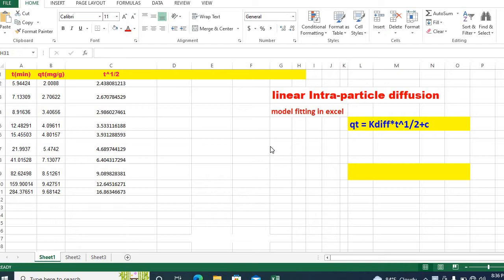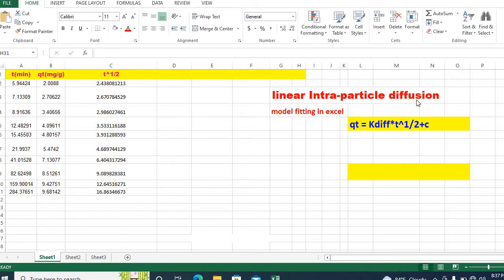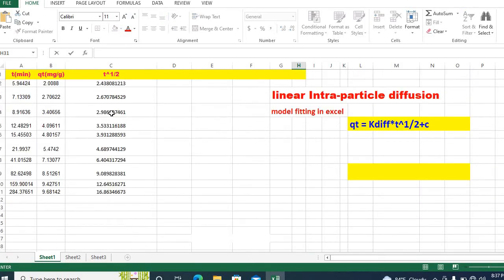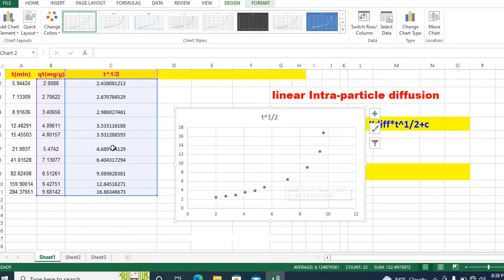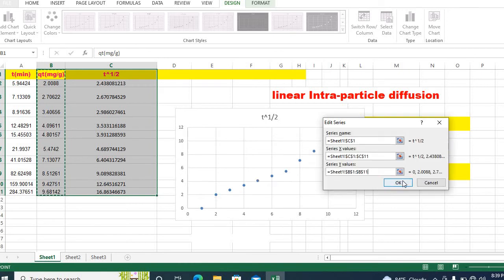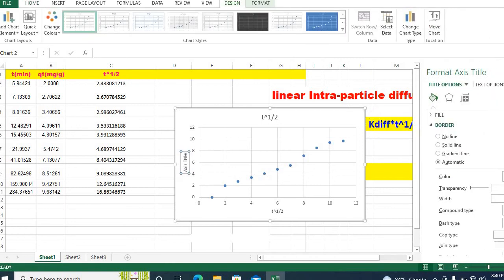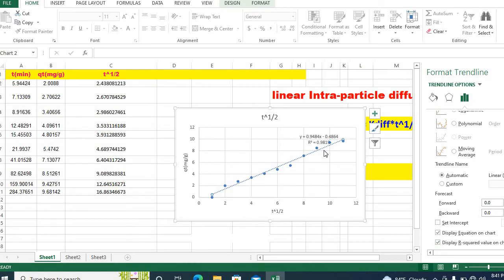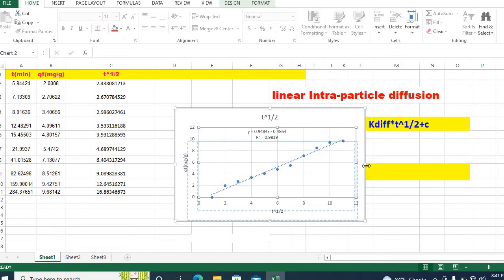How to fit linear intra-particle diffusion kinetic model in excel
This tutorial is for all who have performed adsorption kinetic experiments and analyzed data. This video shows how to fit the linear intra-particle diffusion kinetic model in MS excel easily. This model is an important model from adsorption kinetic models.

In this video, we'll be looking at how to use Excel's intra-particle diffusion kinetic model fitting in excel. Intra-particle diffusion  kinetic model fitting is a useful Excel function that can be used to fit a intra-particle diffusion  model to data.

If you're working with data that contains kinetic data, then this video is for you! We'll be looking at how to use Excel's intra-particle diffusion kinetic model fitting algorithm and how it can be used to fit an intra-particle diffusion kinetic model to data. After watching this video, you'll be able to use Excel's intra-particle diffusion kinetic model fitting function to fit kinetic data in a quick and simple way!